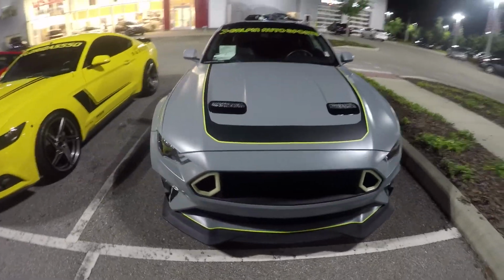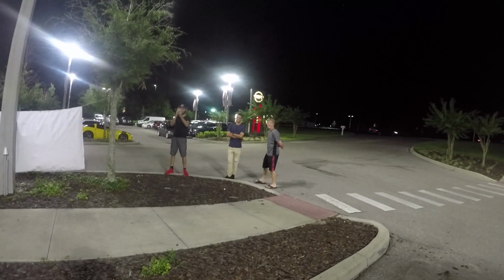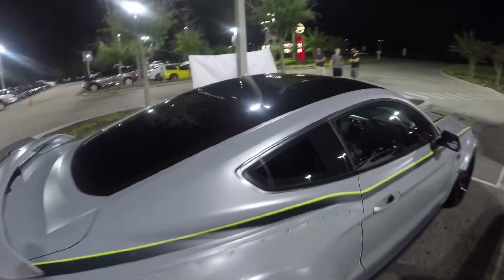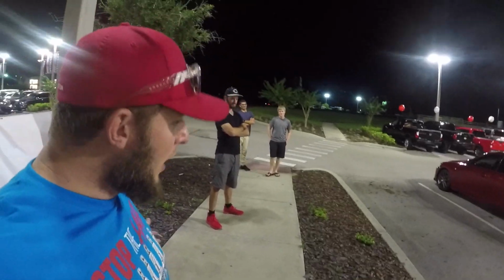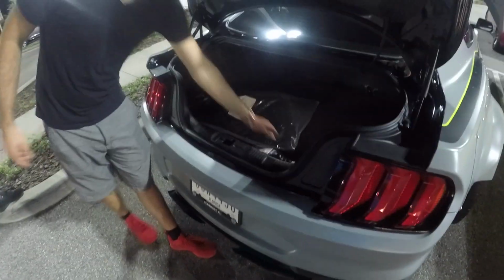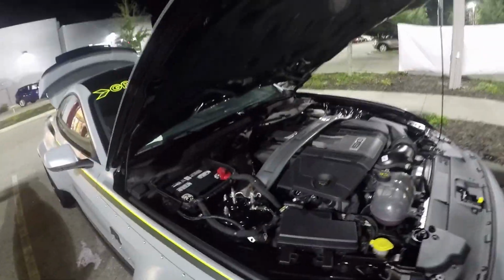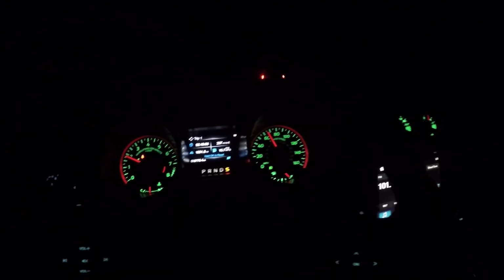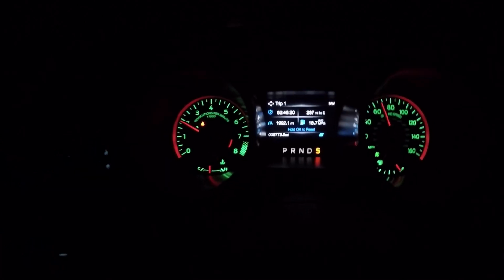Purchasing a SEMA Build! 2018 Ford Mustang GT RTR Spec5 Widebody Serial #001!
No balls. That's how this entire thing started. While working on some customers cars we noticed a  lot of people talking about some RTR body kit Mustang GT. I didn't think much of it until we found out that this car was at SEMA and was built by Galpin Auto Sports (yes GAS). This sema build was a reflection for Mr. Vaughn Getting JR. and his RTR brand. Every component in this car has serial number 001 attached to it and as far as we are aware besides the obvious drift car this is the only road going 2018 RTR spec 5. ford mustang GT. Be sure to tune in for some awesome mods for this beast.

Personal: @midiabl0 @zachm3 @letscrea8

Tools we use:

3/8 ez ratchet

big impact

started tool set

torque wrench

breaker bar

feeler gauge

jack stands

drain pan